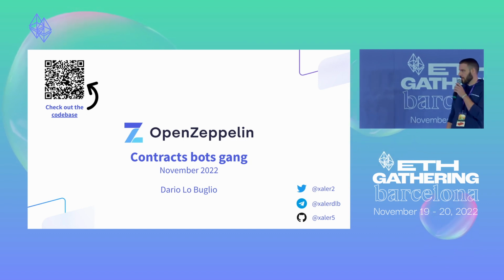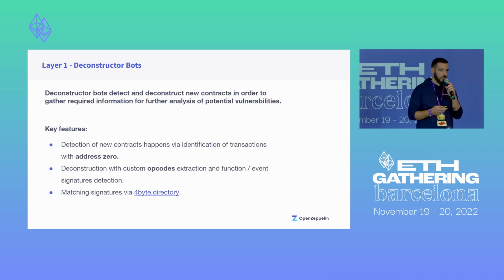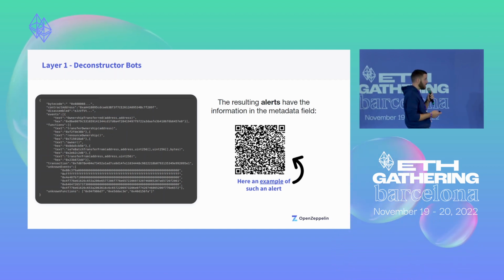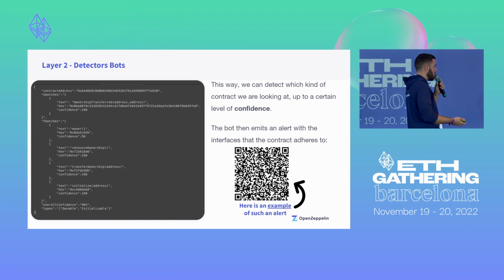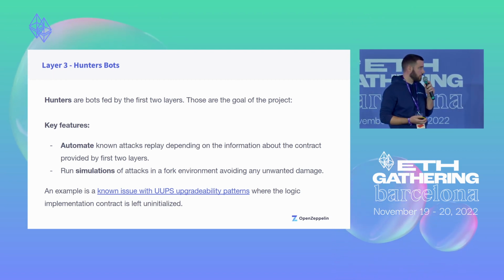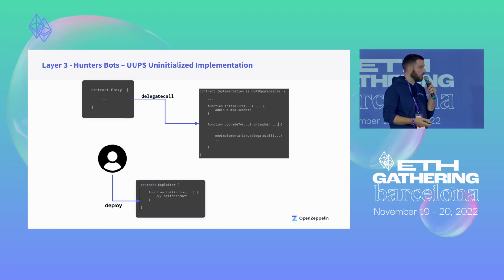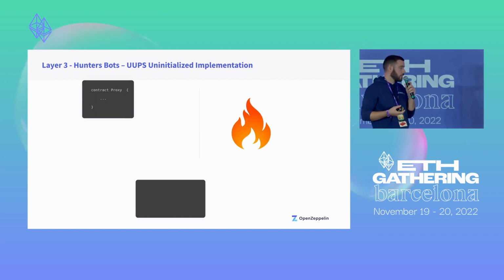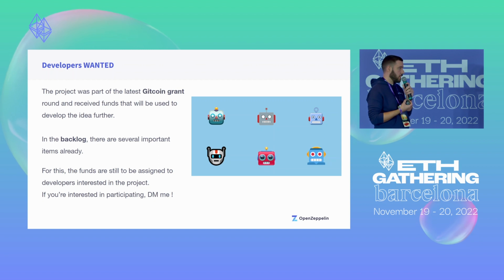OpenZeppelin - Contracts bots gang (#46)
Speaker (s): Dario Lo Buglio
Description: An introduction to on-chain real-time bug discovery using Forta bots.

ETH Gathering is a two-day conference that brings together 350+ builders from leading projects in Web3. The event hosts panel discussions, keynote talks, workshops and working sessions, bringing the most relevant insights from Web3.